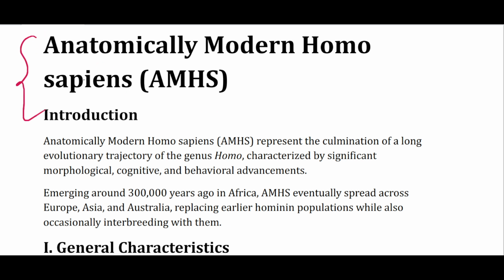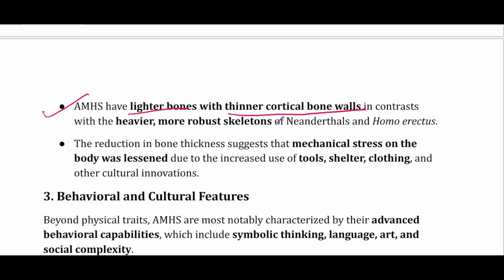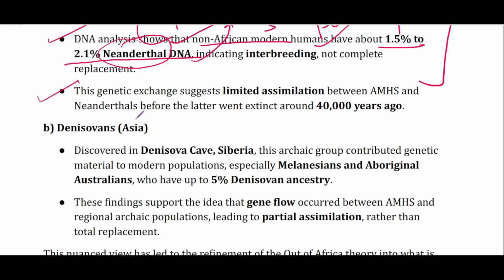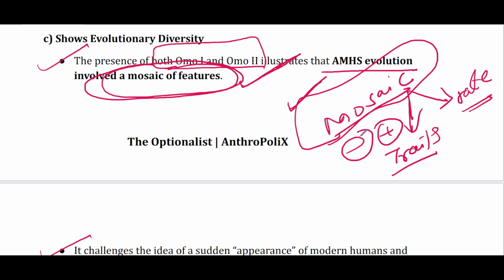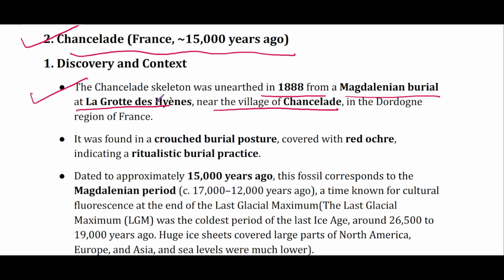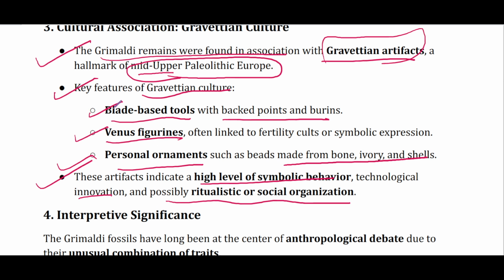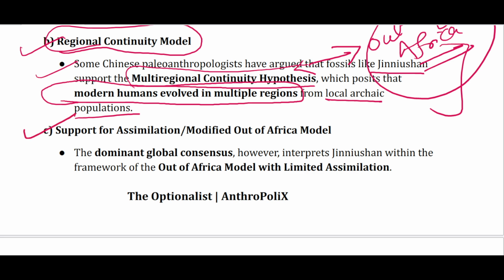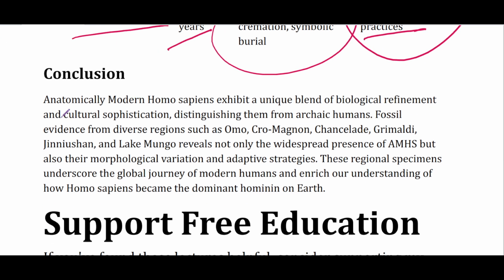Anatomically Modern Humans: Omo, Cro-Magnon, Jinniushan, Mungo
This lecture explains the anatomical, behavioral, and cultural features of modern Homo sapiens.
It examines cranial and postcranial characteristics along with cognitive and social developments.
It analyzes the origin and dispersal of modern humans based on the Out of Africa model.
The lecture supports exam preparation through regional fossil evidence and comparative analysis.

1. Introduction to Anatomically Modern Homo sapiens
2. Cranial and Postcranial Characteristics
3. Behavioral and Cultural Features
4. Origin and Out of Africa Dispersal
5. Genetic Evidence and Human Evolution
6. Regional Fossil Evidence from Africa and Europe
7. Fossil Evidence from Asia and Australia
8. Comparative Analysis of AMHS Fossils

"Timestamps"

00:00 Introduction to AMHS
10:00 Cranial and Postcranial Features
20:00 Behavioral and Cultural Characteristics
30:00 Origin and Out of Africa Hypothesis
42:00 Genetic Evidence and Human Evolution
54:00 Fossil Evidence from Africa and Europe
01:05:00 Fossil Evidence from Asia and Australia
01:13:00 Comparative Analysis and Conclusion